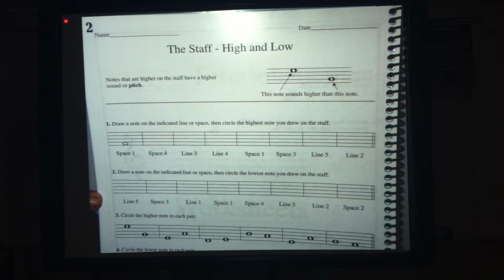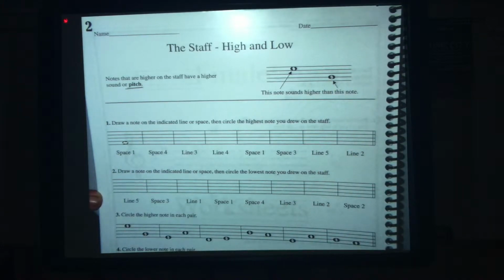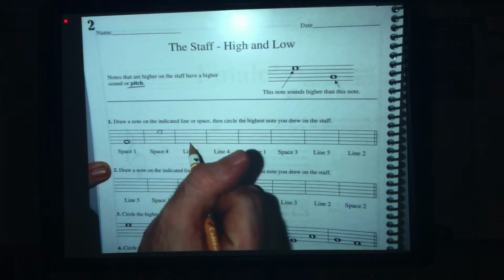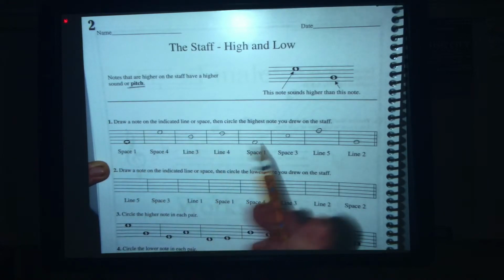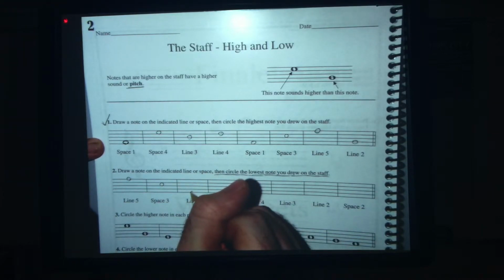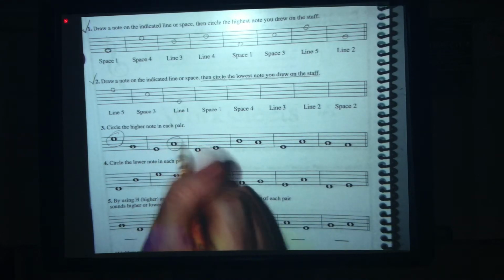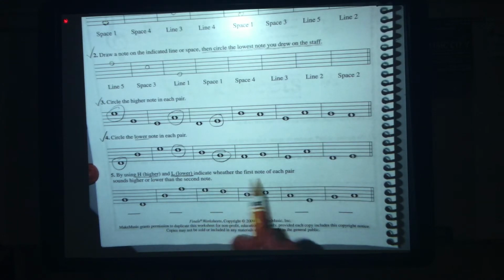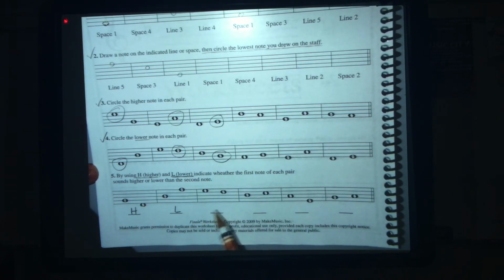2 The Staff High and Low